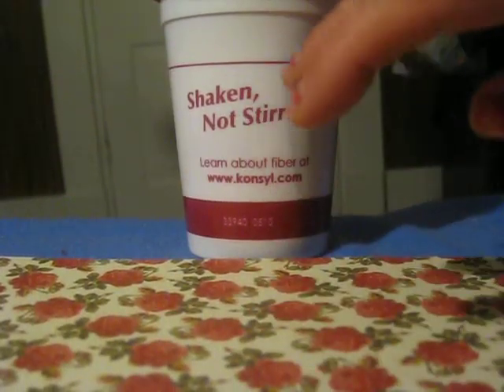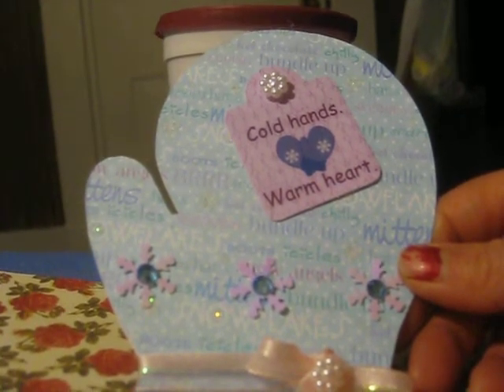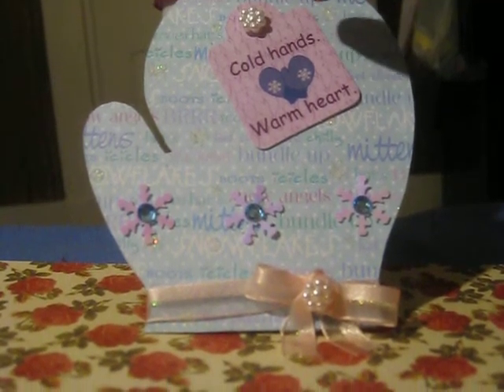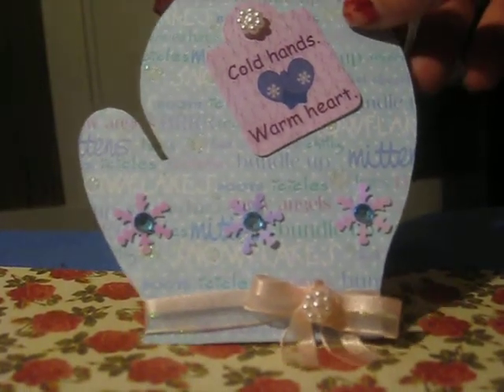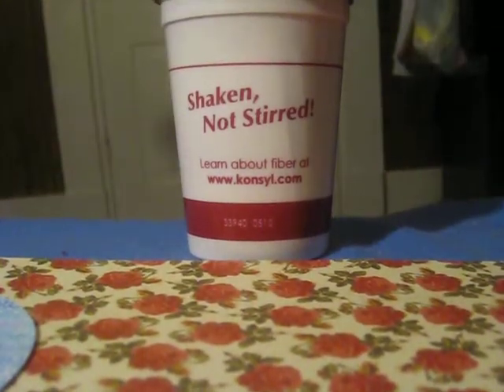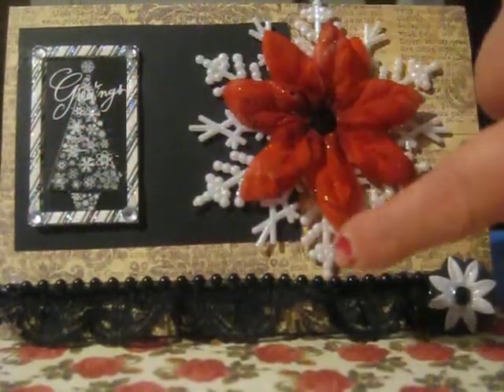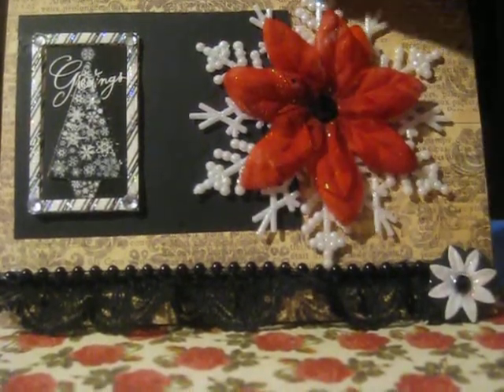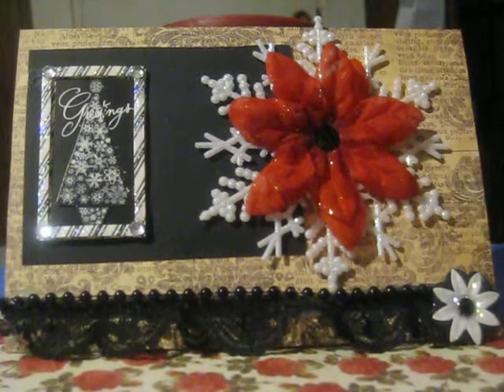3 HANDMADE CARDS CHRISTMAS THEMED